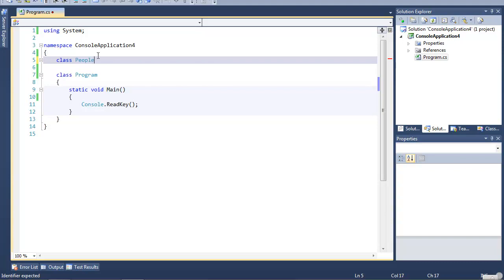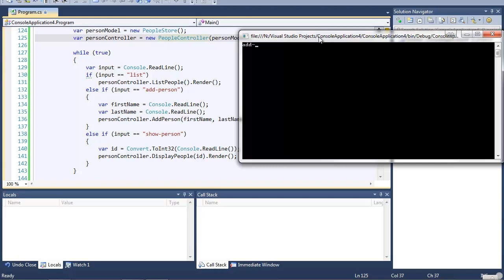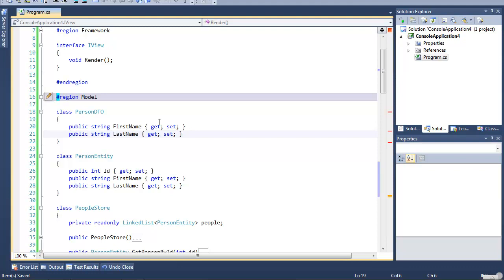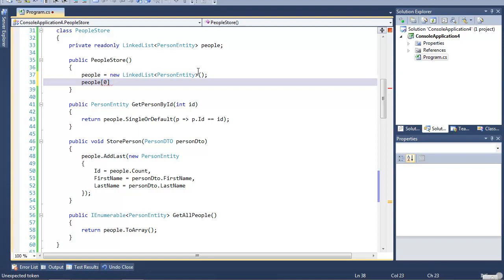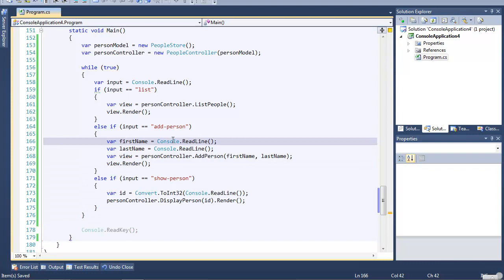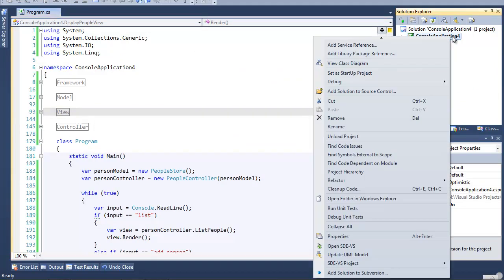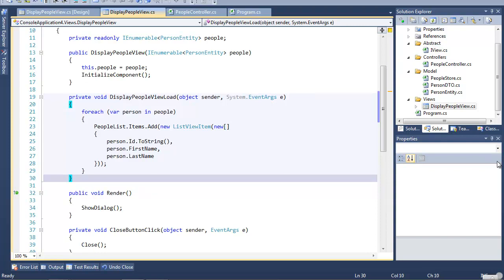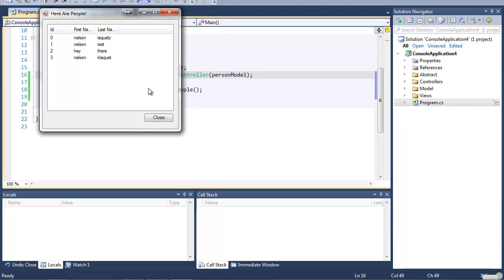🔴 MVC Design Pattern • C# Programming • C# Specialized Topics • C# Tutorial • Learn C# • (Pt. 7)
Learn C# programming - C# Specialized Topics - MVC Design Pattern.

With the preliminaries out of the way, we can now take a look at some actual patterns. In this video, we take a look at implementing the MVC pattern.